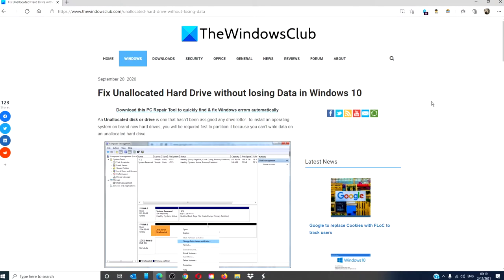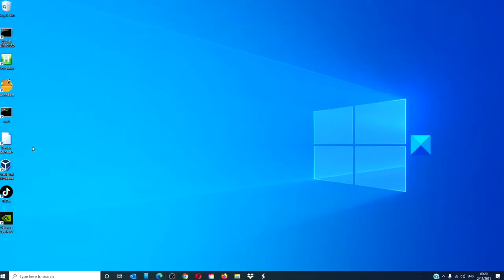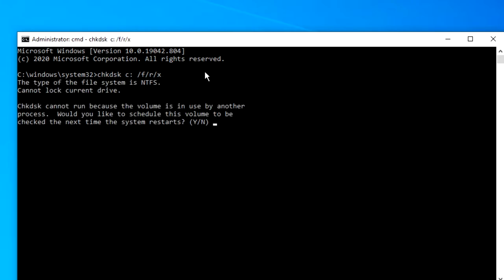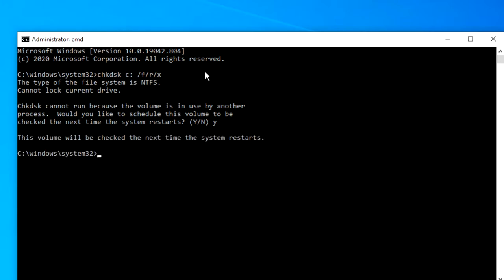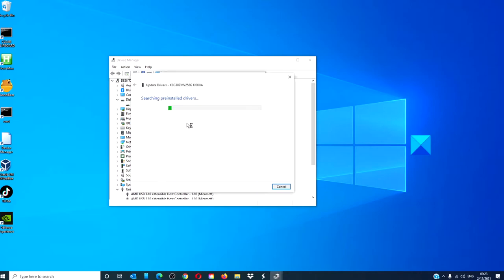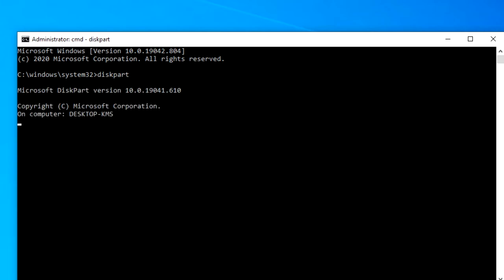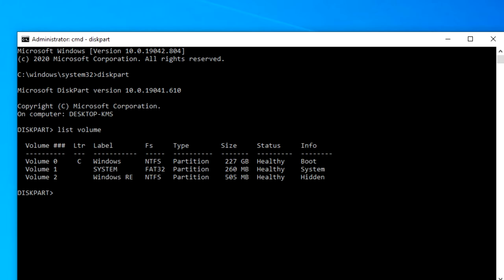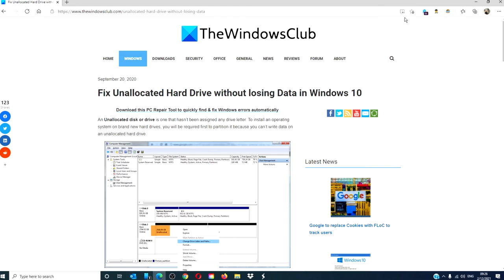Fix Unallocated Hard Drive without losing Data in Windows 11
An Unallocated disk or drive is one that hasn’t been assigned any drive letter. To install an operating system on brand new hard drives, you will be required first to partition it because you can’t write data on an unallocated hard drive.

Different reasons may cause your Hard Drive to be Unallocated. A few are listed below:

1] An error in your file system, or a corrupted or damaged file system
Internal error

2] Hardware failure in the hard drive

3] An outdated hard drive driver

4] The presence of a virus or malware in the hard drive

5] The hard drive was ejected improperly the last time

6] Due to poorly created or modified partition

7] The external hard drive was physically damaged

8] Due to wrong operations

9] So many other reasons could cause this error; those listed above are the most common causes of an unallocated hard drive

You can fix this error in three ways. Nevertheless, it would be best if you tried recovering your data from the drive with a good data recovery tool. If you can’t recover your data from the hard drive, use the following methods to do repair the drive.

1] Fix it with the CHKDSK command

2] Update your hard drive driver

3] Create a new volume using Command Prompt